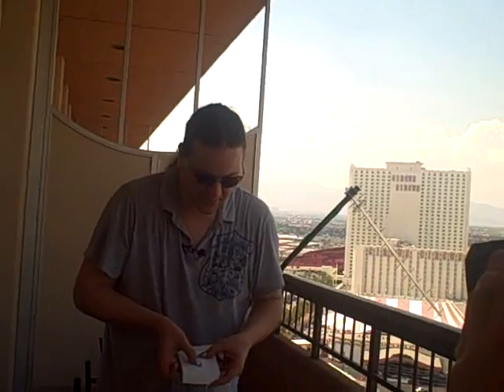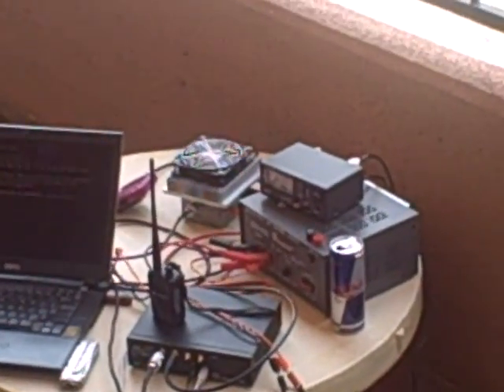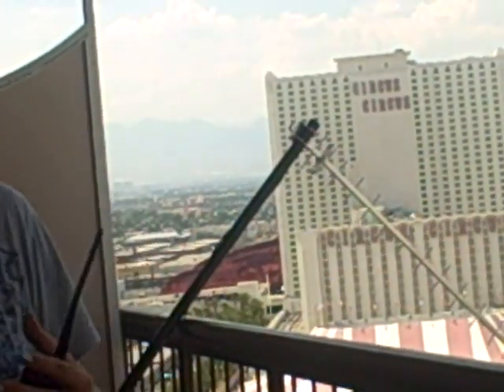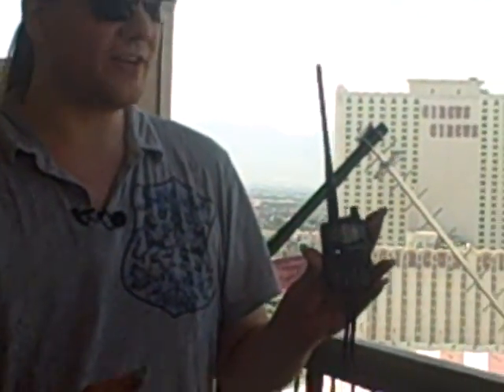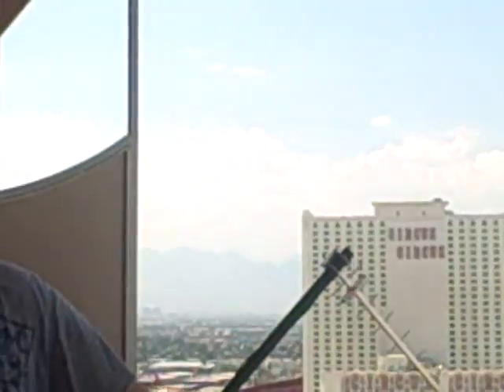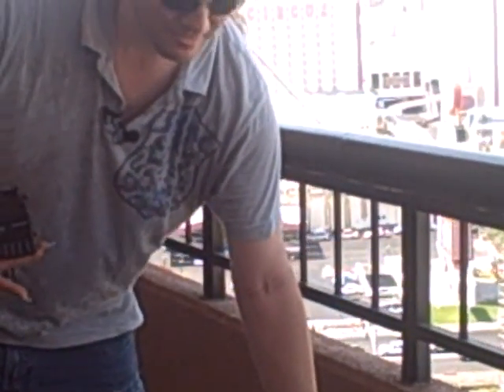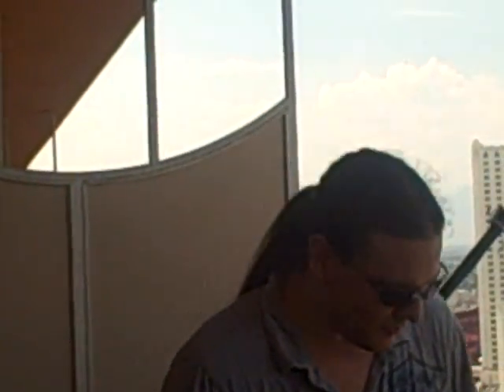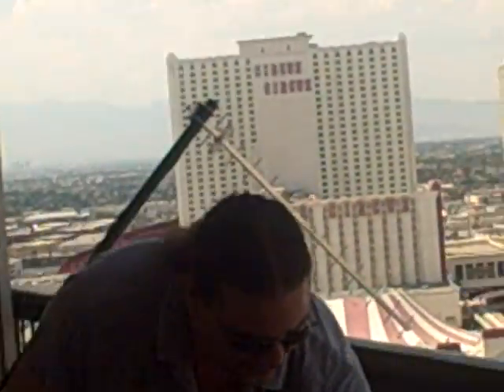Chris Paget talks about long-range RFID tag reading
An ethical hacker tries to make a point that it isn't too smart to use RFID tags to identify anyone, since the tags can be read from a distance.